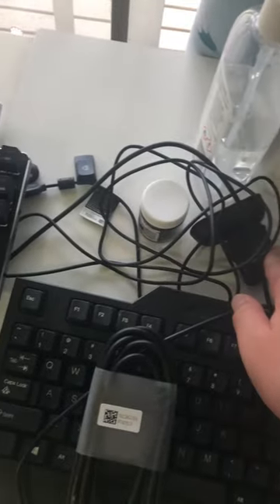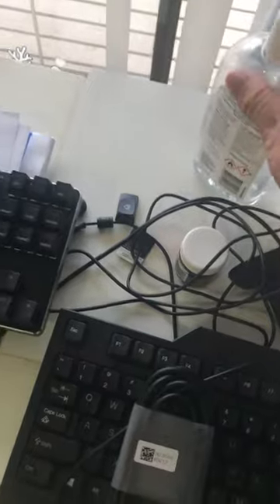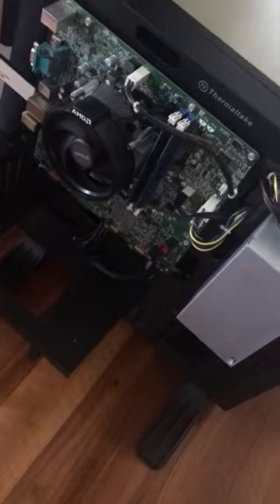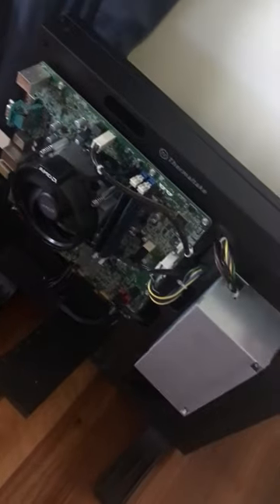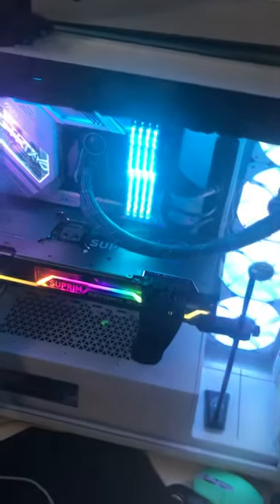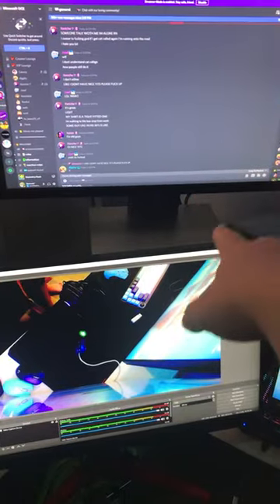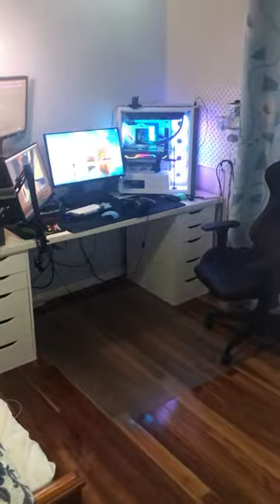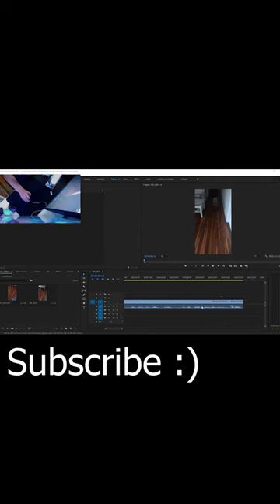Set-Up Tour (cause someone asked....)